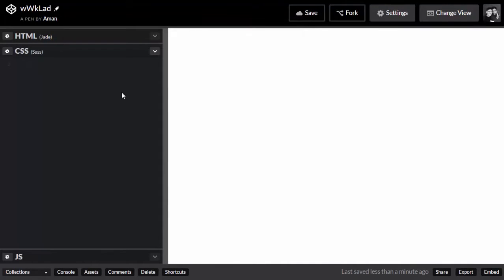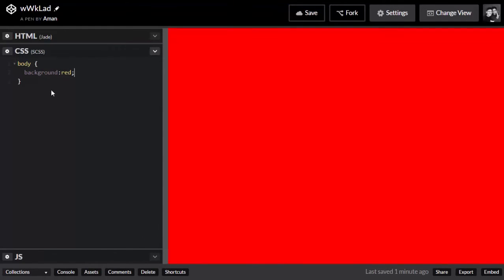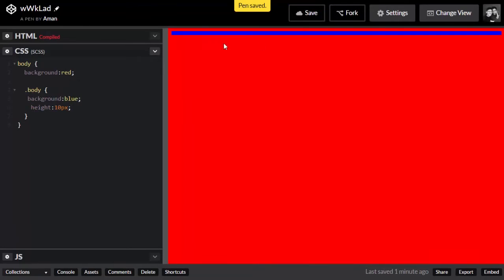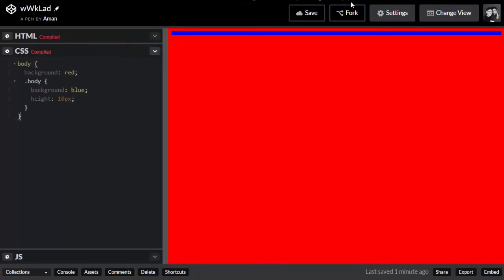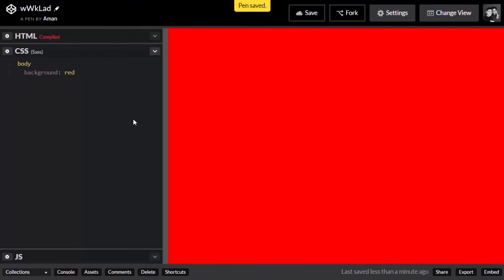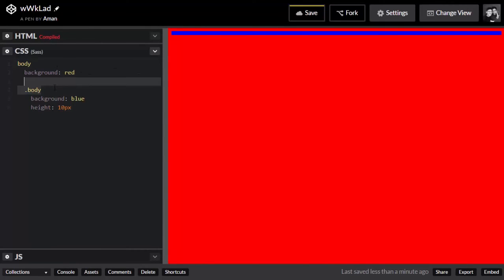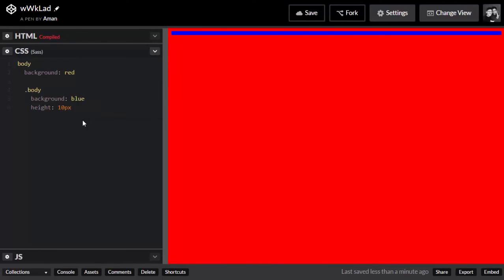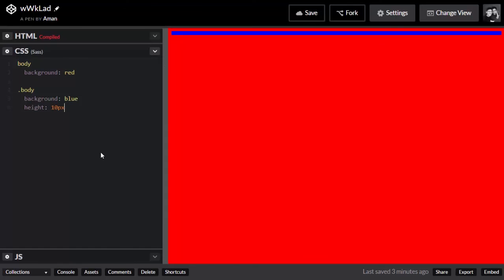SASS part2: SCSS VS SASS (Types of Sass)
Skip to the particular section in video.

this video is tutorial on how to install sass on your computer.and quick demo about what sass is.

Social Media Links,Make sure to Checkout.